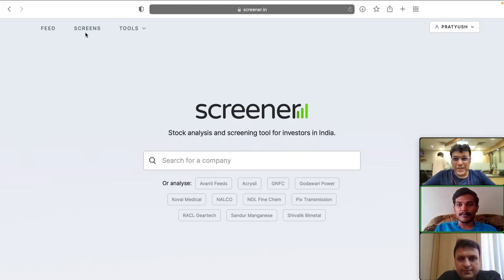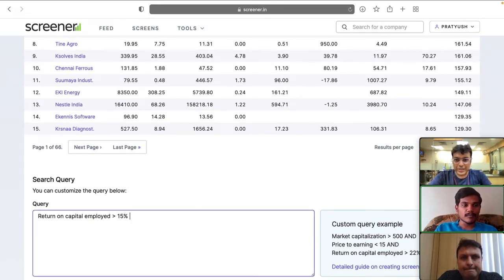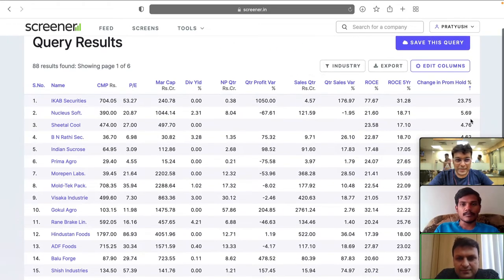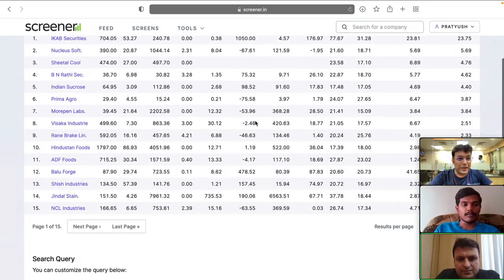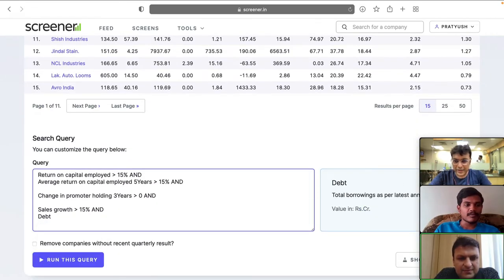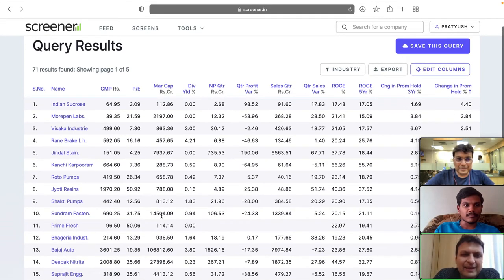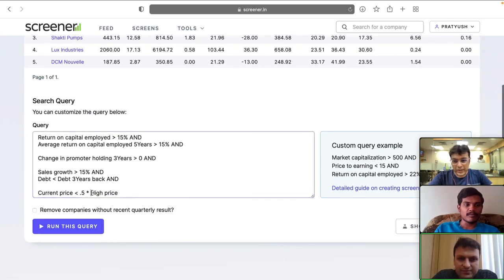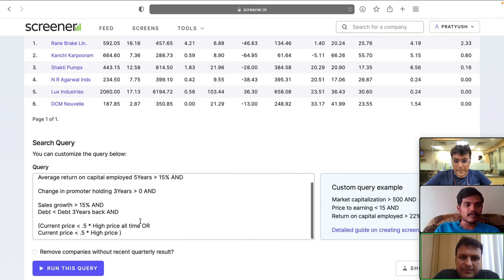A quick guide on creating a custom query on Screener.in |Screener Screenshots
Episode 6| Screener.in